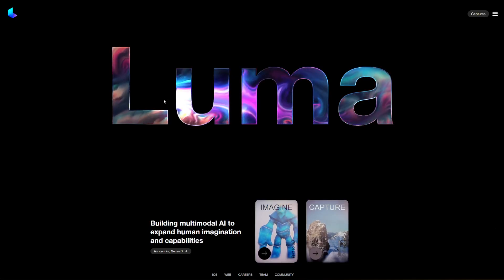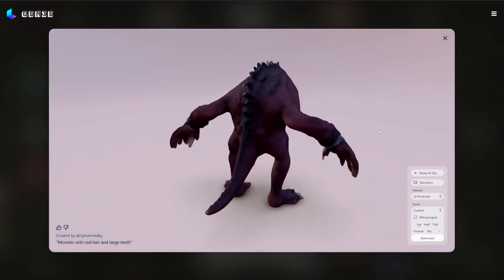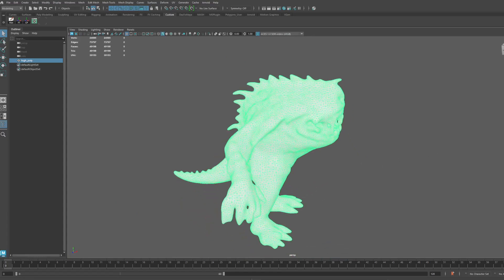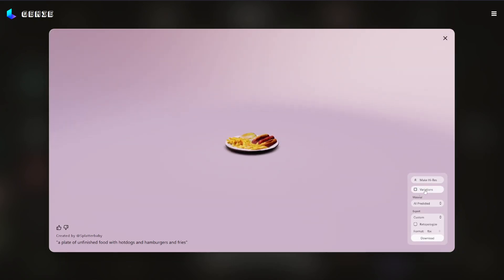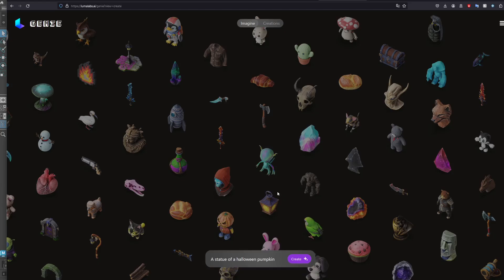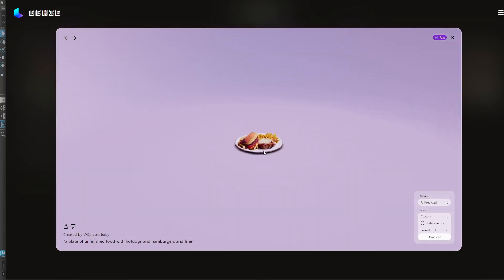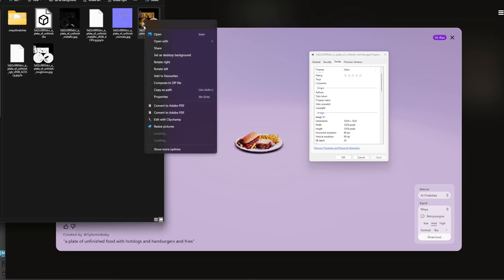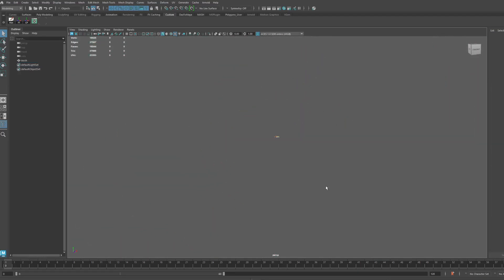LUMA...FREE MODELS FOR ALL (a noob look at luma genie ai model creation)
So this is an interesting one. Sometimes you wish you could create a model but dont know how for you Maya, unreal, daz etc scene. Well here is the answer a promt based model generator.

follow me in a noob look at Luma Genie and lets see the pro,s and cons of something like this. The good the bad and the complete non usable:)

in the future this could be a game changer